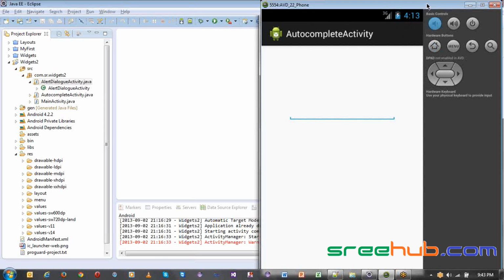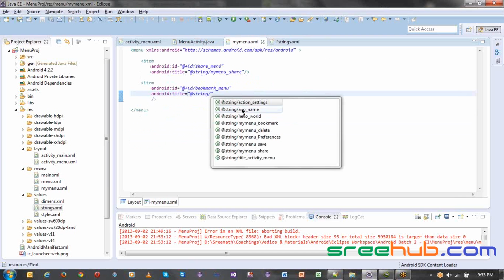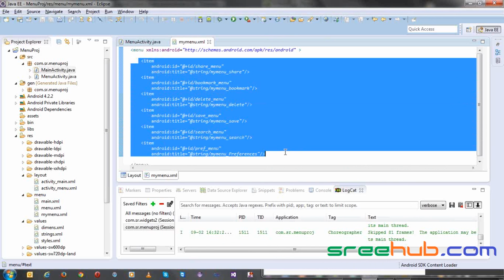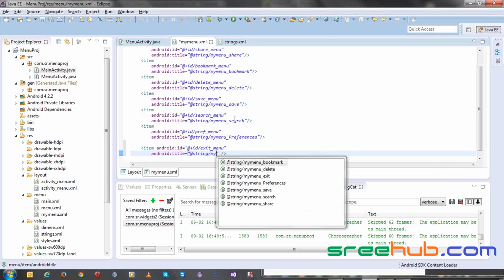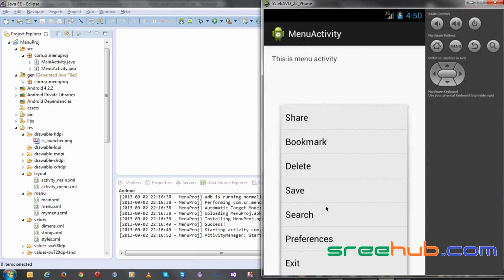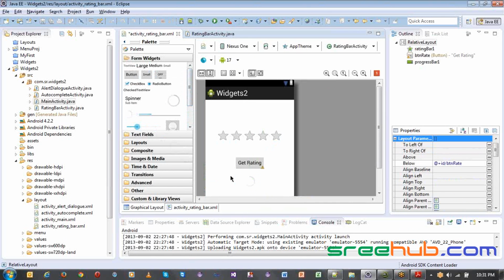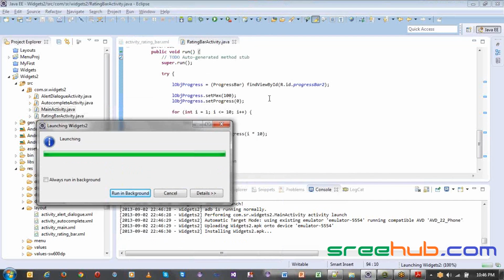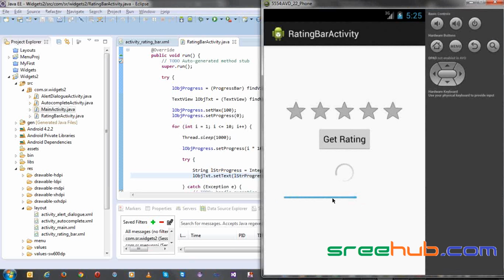16 Android Widgets VI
Android Widgets VI